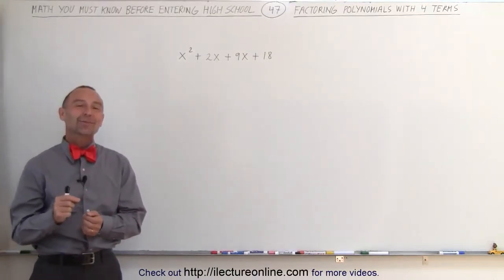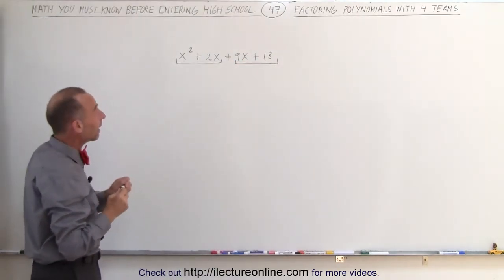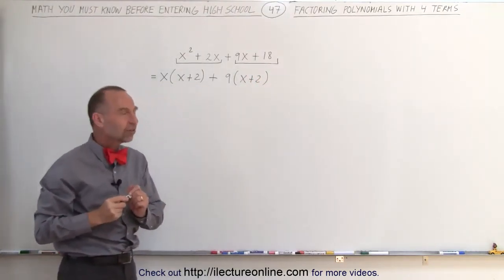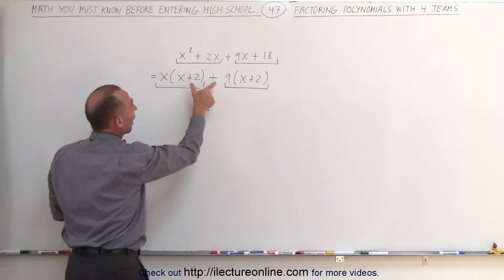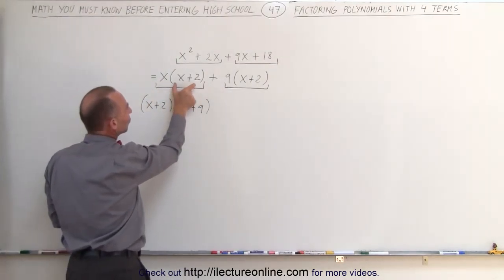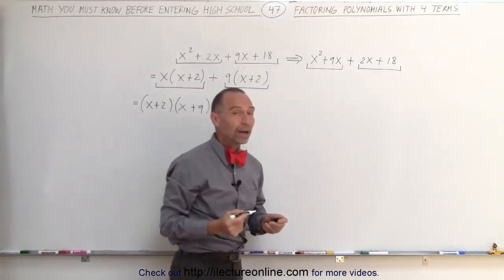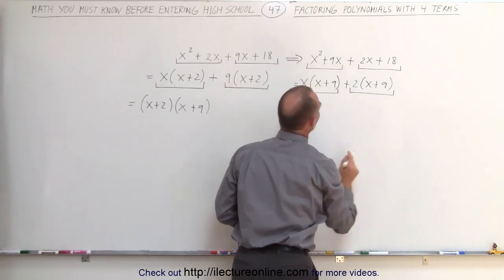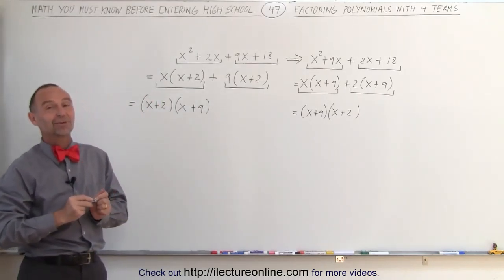47.Math Need to Know Before High School Ch 1 (47 of 53) Factoring Polynomials with 4 Terms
Factoring Polynomials with  4 Terms | By Predestined Future Global Leaders Academy